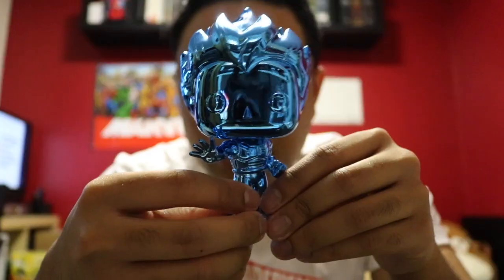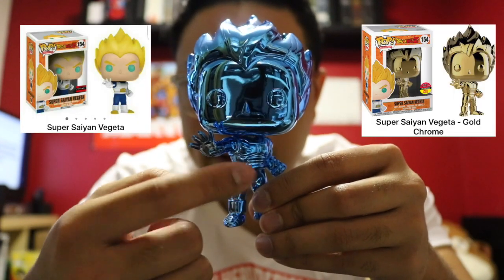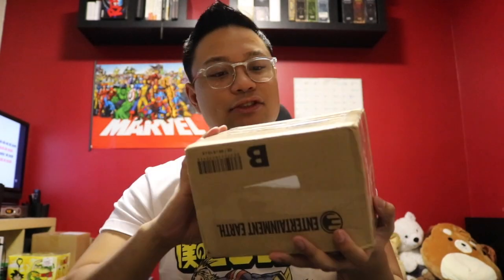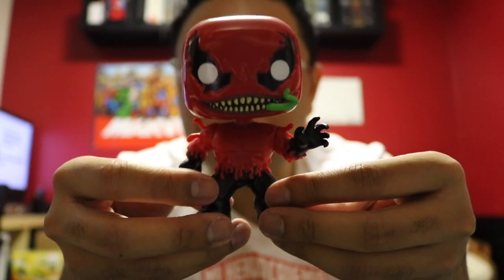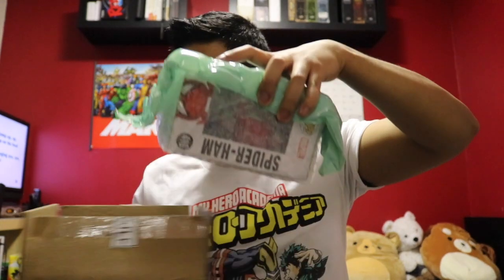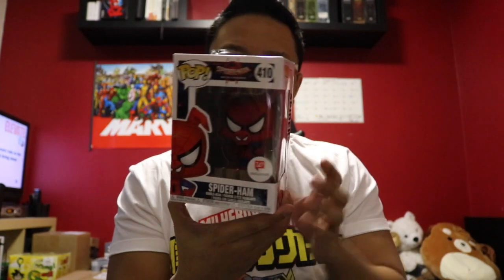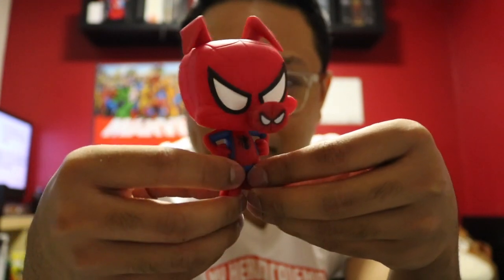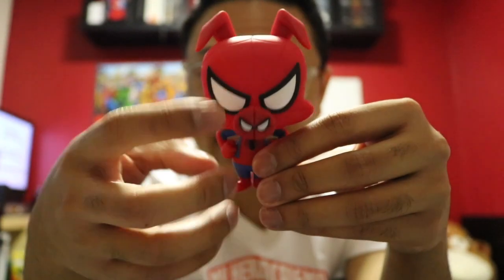Unboxing Funko Pops from Ebay! Happy New Year!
Hey MigglySquad! We are back with another video! First of, I want to say Happy New Years to All of You! Thank you guys for the continued support! I love every single one of you. Let's make 2019 even better! Today, we unbox a few Ebay packages that have piled up for some time now. What better time to open them up at the start of the New Year! So sit back, relax, and let's see what we got.

As always, Thanks for your support and hope you enjoy!

Stashpedia: @MigglyPops